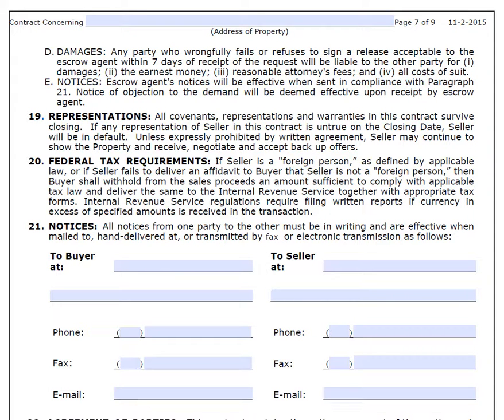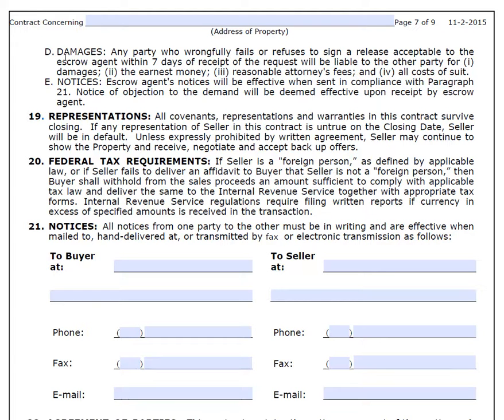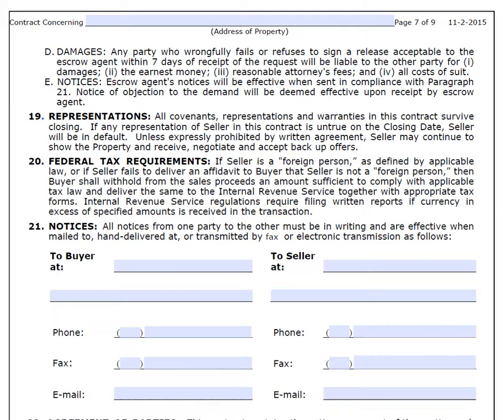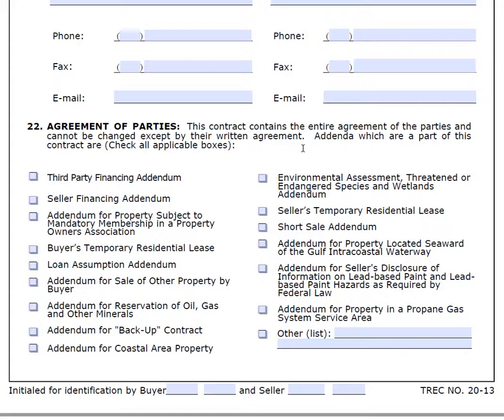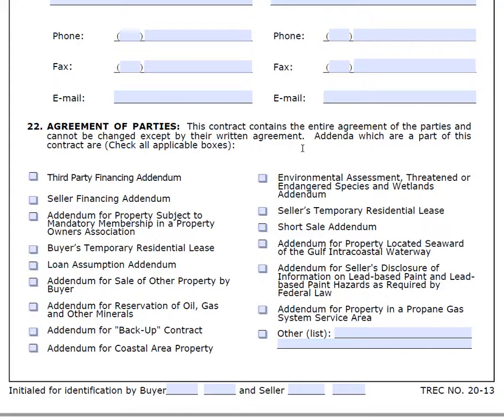TREC One to Four Page 7